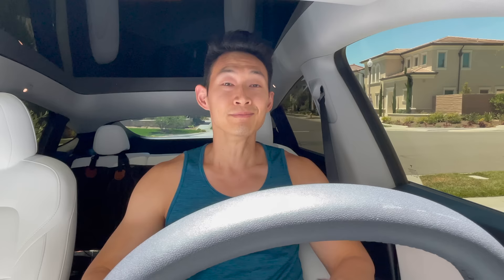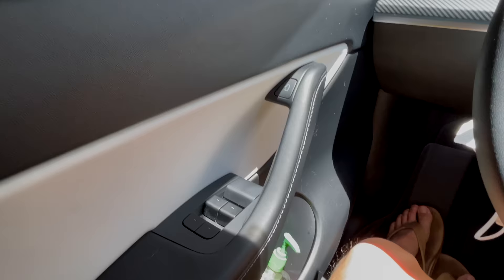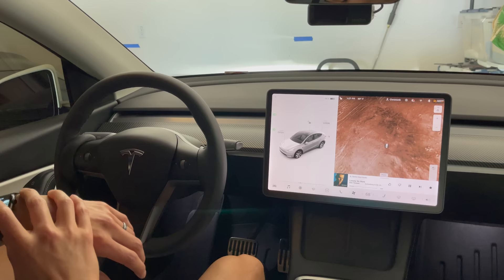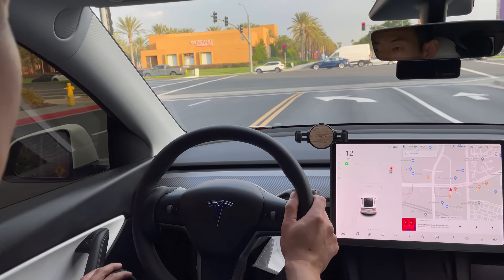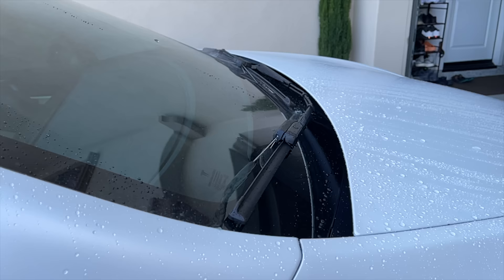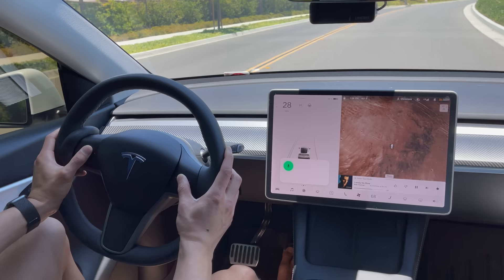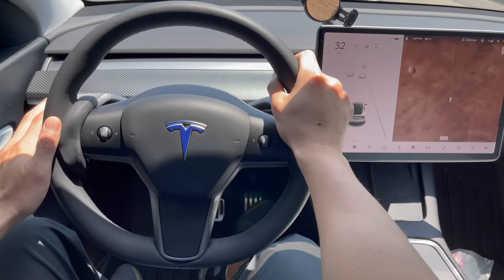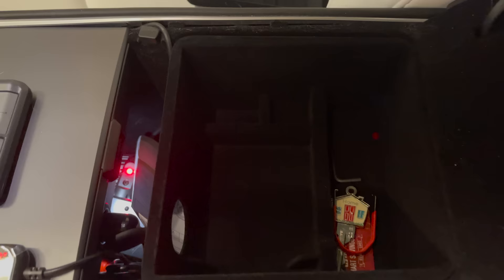HOW to DRIVE a TESLA for the FIRST TIME! (Watch this for TIPS!)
00:00- Intro
00:55- Charging
02:12- How to get in/out of Tesla
03:07- How to Start the Car
04:03- Driver Profile
05:07- Driving the Tesla
09:09- Windshield Wipers
09:46- Turning on the headlights
10:50- Things to Look out for
12:18- How to Reset the Screen
13:26- Scroll Wheels
14:14- Blind Spot Monitoring
14:38- Rear Cross Traffic Alert
14:58- Homelink
16:00- Basenor Center Console Tray
17:00- Jowua Console Tray Organizer